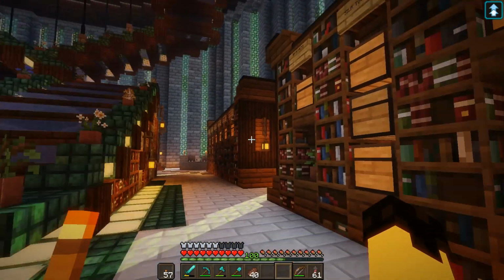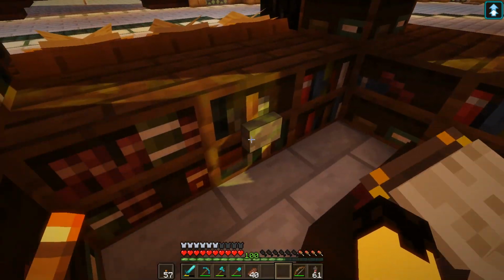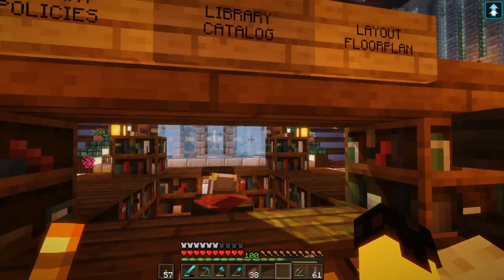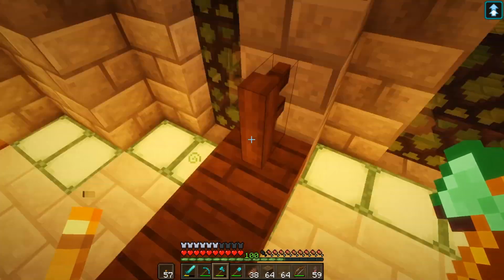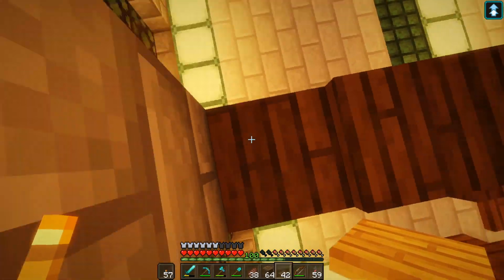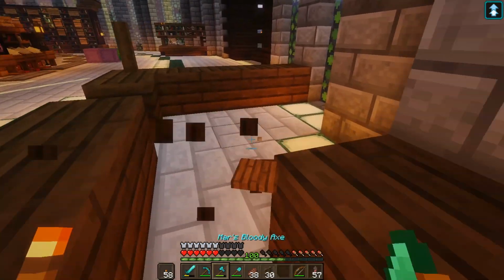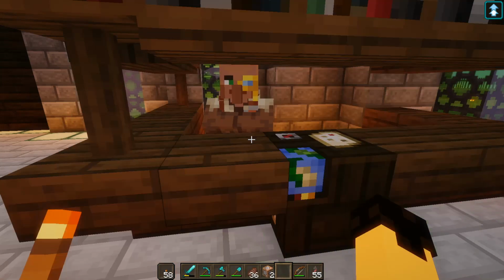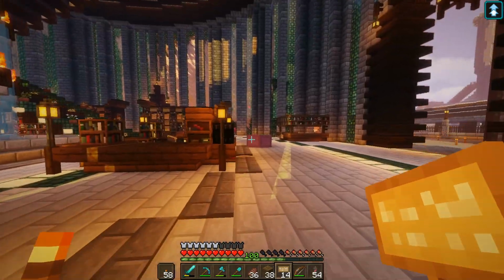Realm of Vasten IV Ep26: The Road to Ajury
Welcome to my twenty-sixth episode of my Minecraft series on the Realm of Vasten server (a private, whitelisted SMP hosted by Fixxitt 412)!  In this episode we continue working with the villagers, adding new spots fo cartographers and even starting to work with a weaponsmith.

Skin: Custom created by me
3D Skin Render: Created by Psiloncraft

*Created using the ABC music system from Lord of the Rings Online, used with permission from the Community Manager Cordovan, and licensed through the Daybreak Games Terms of Service Section 14.1, which includes monetization.  for more information.

Cinematic Song: Renaissance Castle - Doug Maxwell
Time-lapse Song: Rev - Eveningland